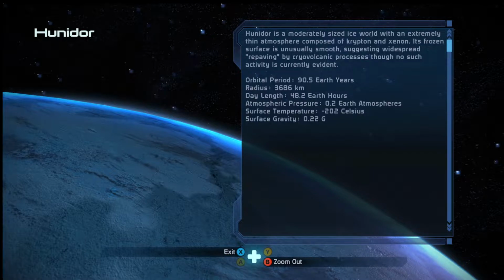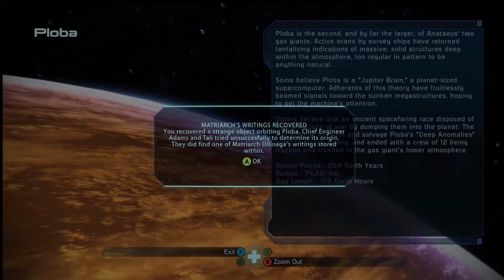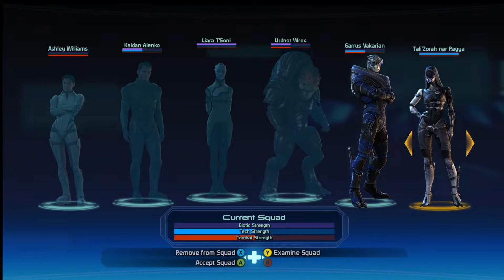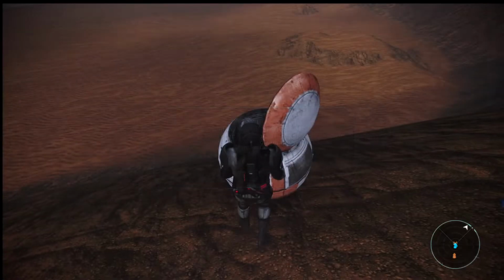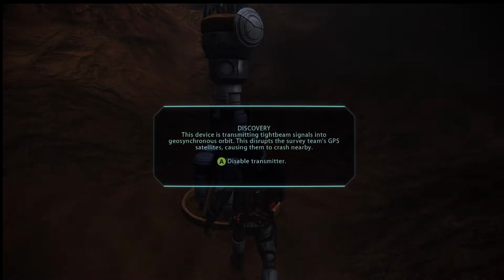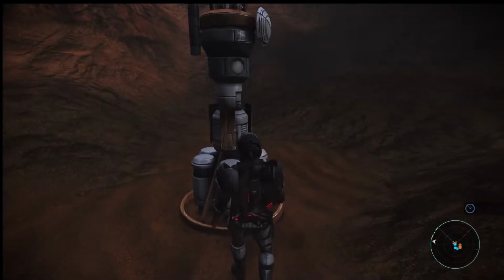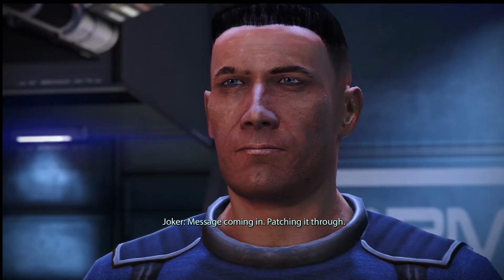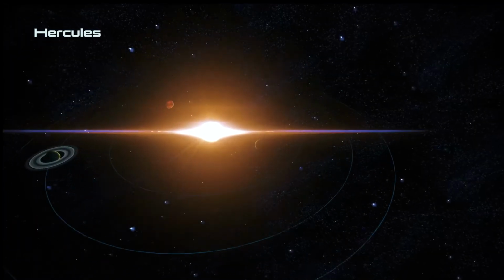Mass Effect 1 - Part 28 - Lost Engineers